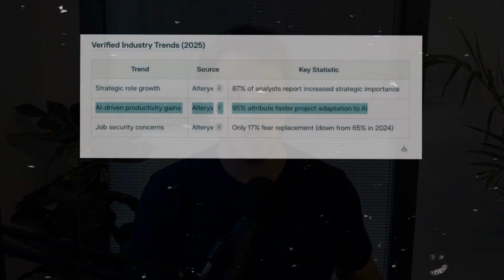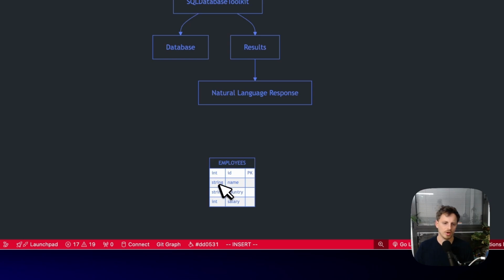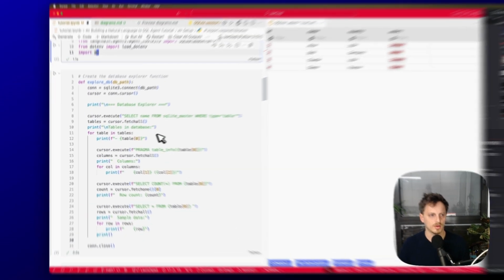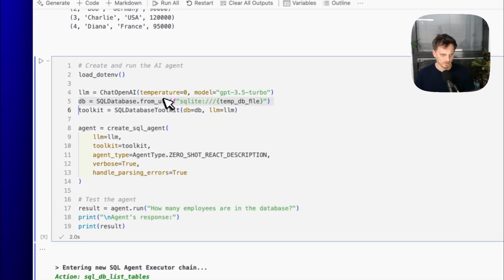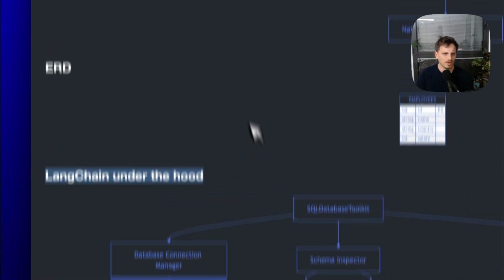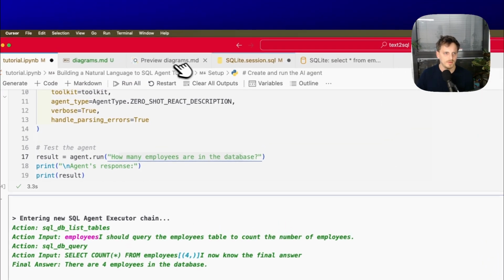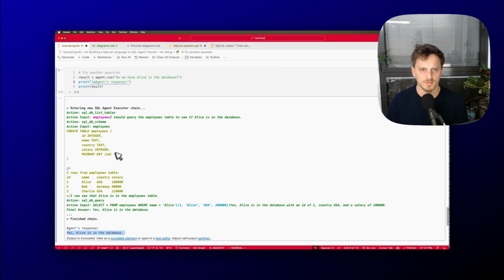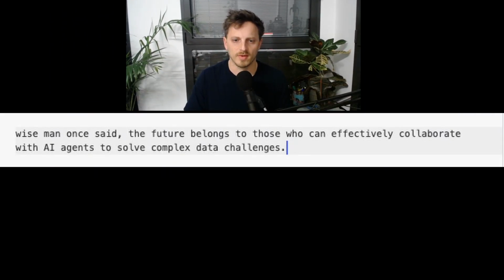Why AI Agents Will Replace Data Analysts (Faster Than You Think)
Learn how to turn SQL to natural language using LangChain.